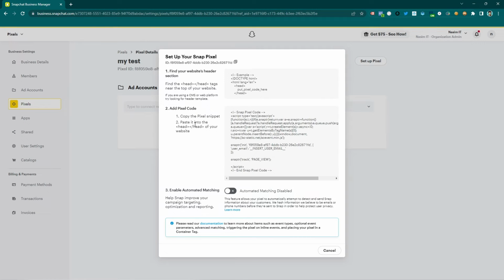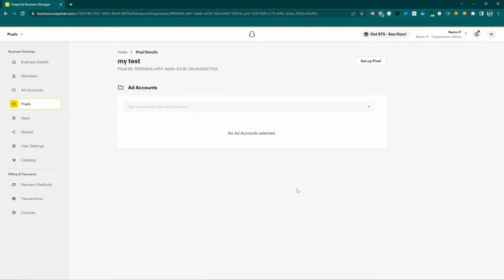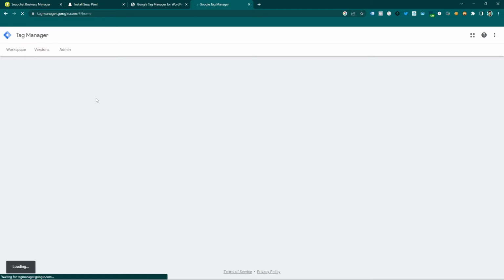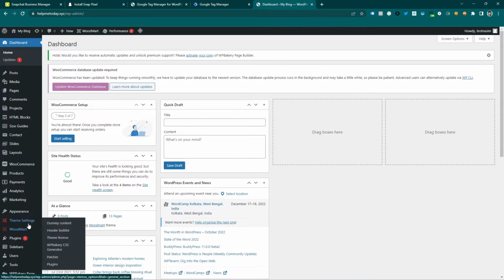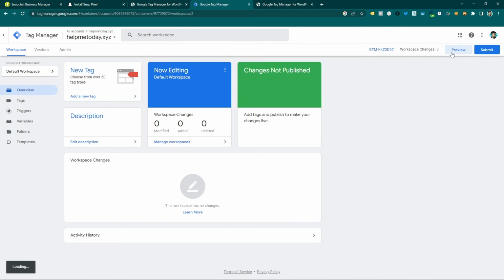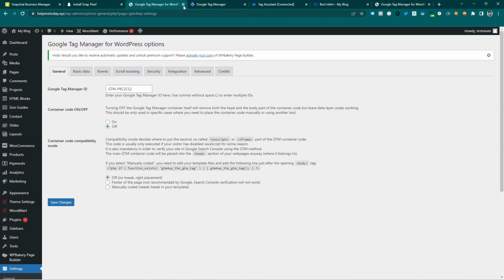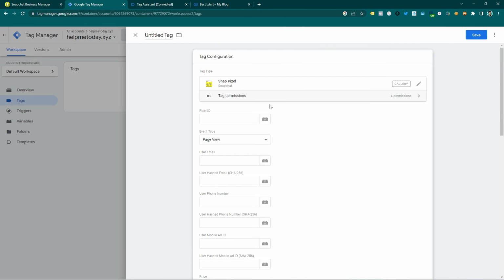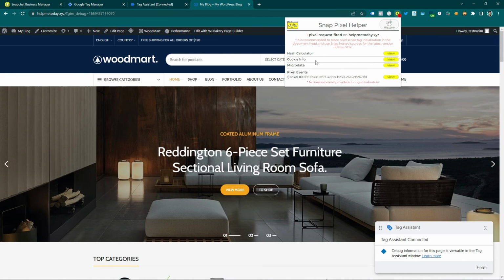How to set up a Snapchat Pixel with Google Tag Manager (GTM) Part1 [Beginner]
How to set up a Snapchat Pixel with Google Tag Manager GTM [Beginner]

To operate my business as a Freelancer, Content Creator, and Entrepreneur - I utilize the following tools and services often time.

Learn how to build an e-commerce business.

How to rank video on YouTube?

✅ ABOUT ME
My Name is Nasim Reza. I’m a top-rated freelancer on Upwork and Fiverr. I always love to help other people's businesses. I will help you. I have 5+ years of working experience. Not only that, but I have completed 200+ projects successfully.

✅ MY EXPERIENCE:
✫ Google Ads
✫ Facebook Ads
✫ Pixel setup (FB, TikTok, Snapchat, TW and more)

If you need my help, feel free to attend a meeting. I would love to help you.